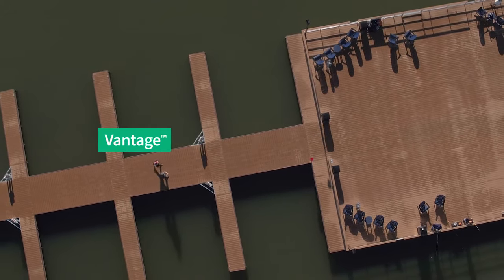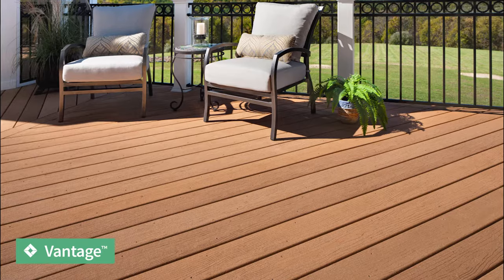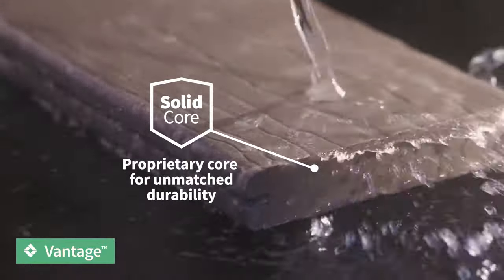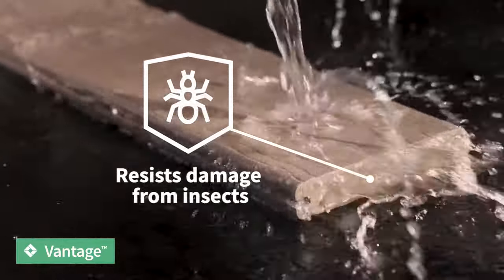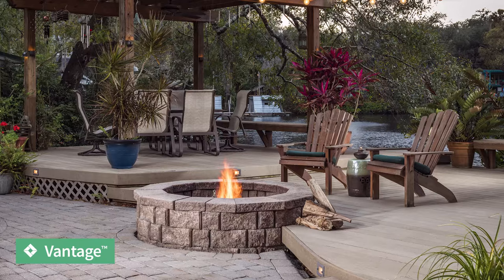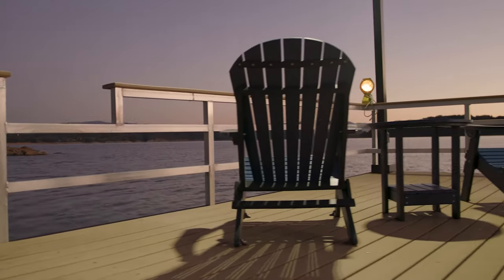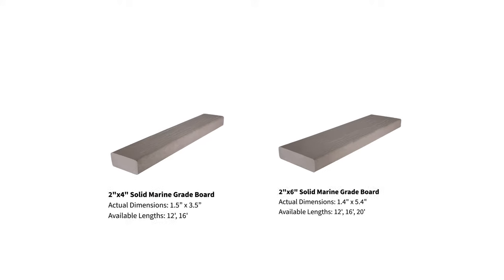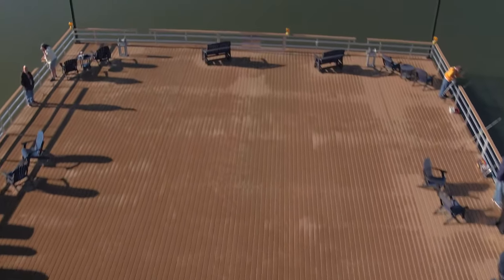MoistureShield Vantage Decking: Versatile. Durable. Dependable.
"Discover simple, hassle-free enjoyment outdoors. MoistureShield Vantage composite decking gives you the versatility and beauty of real wood with all the protection of a composite. Vantage is available in a range of colors to suit every taste. for more information.